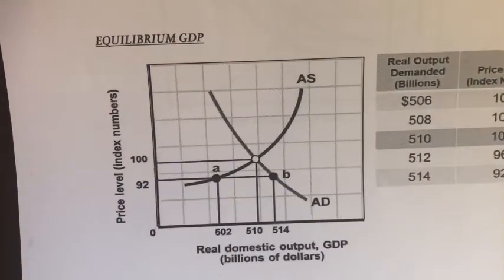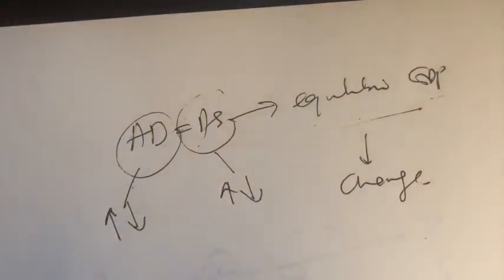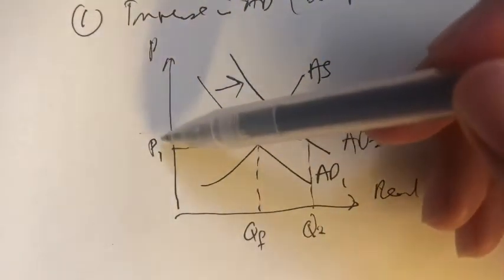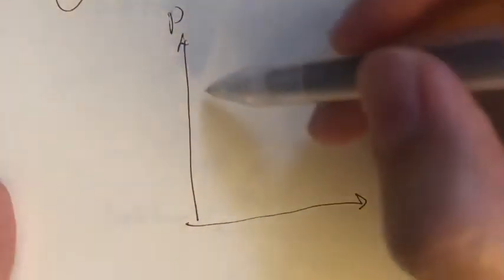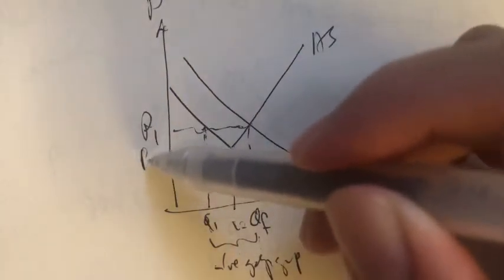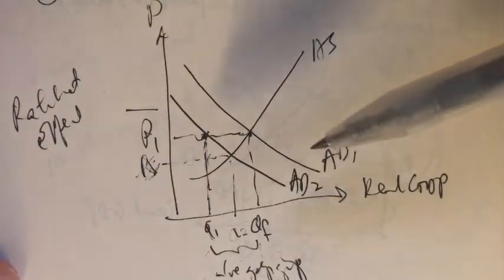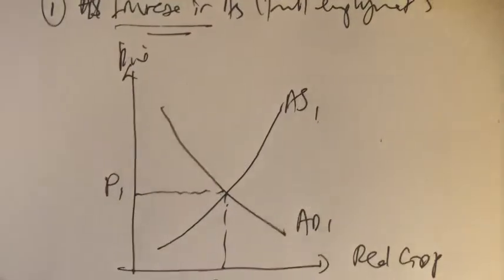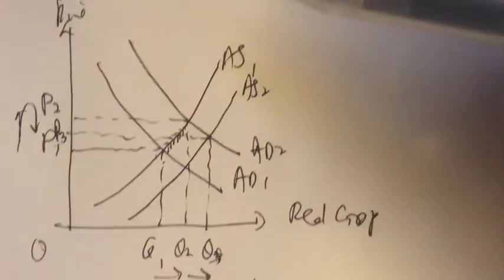24. Changes in Equilibrium GDP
In this video, we learn how to determine equilibrium GDP using the AD-AS model and what happens when there are changes to the aggregate demand and aggregate supply curves.
Topic 6: Aggregate Demand and Aggregate Supply